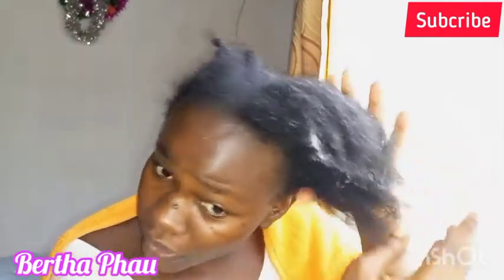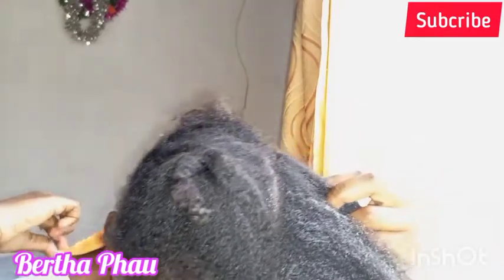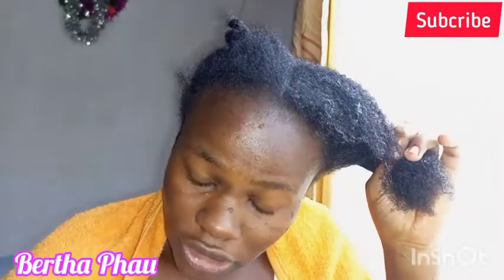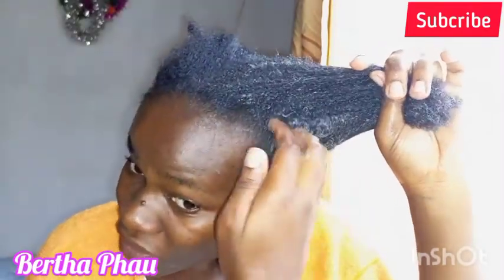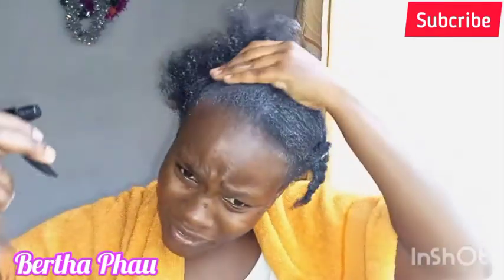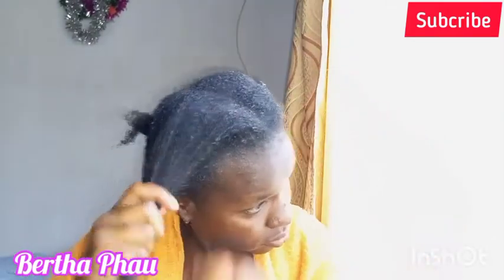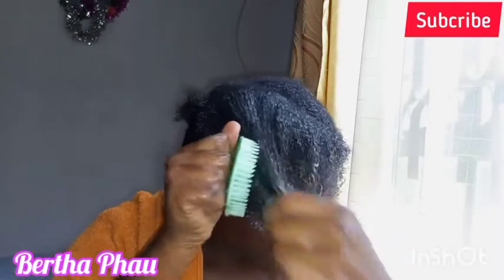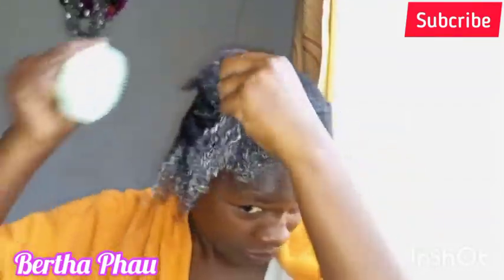How to Co- wash 4c Natural Hair in Detail